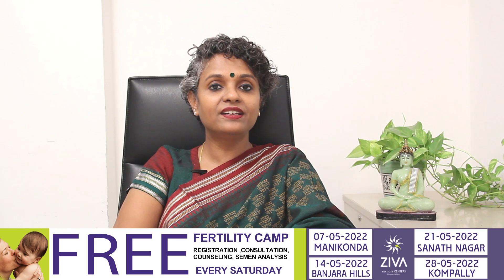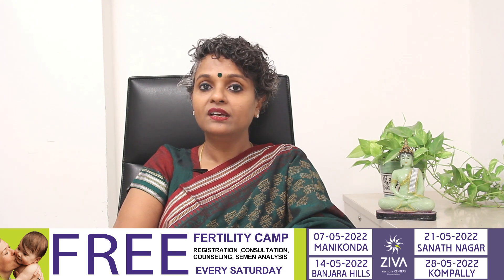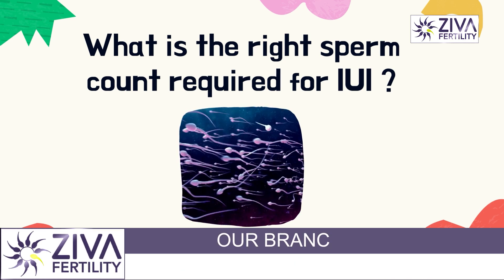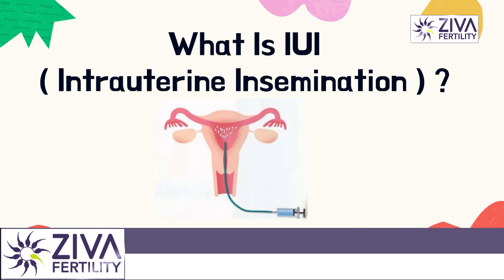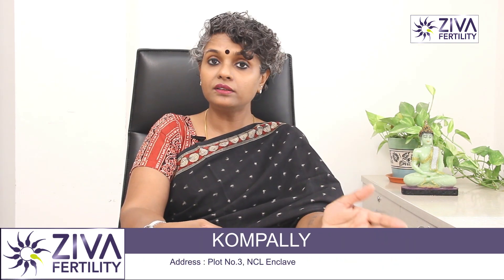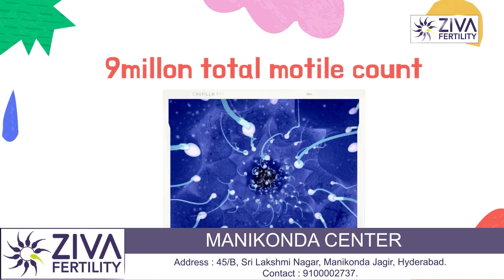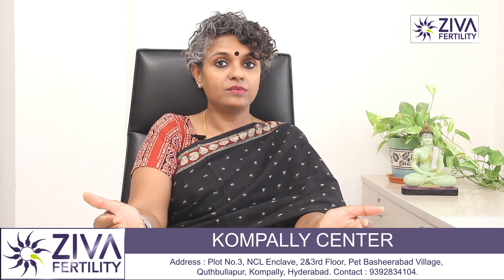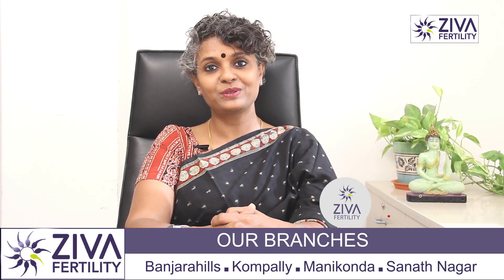Right sperm count for IUI || Sperm count for Intrauterine Insemination || Dr.Chekuri Suvarchala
Dr. Chekuri Suvarchala (Scientific Director, Masters in Clinical Embryology (Australia & UK, PHD (Genetics)) - Topic: " What is the right sperm count required for IUI ? " - ZIVA Fertility English - 06-May-2022.

What is IUI ?

Intrauterine insemination (IUI) — a type of artificial insemination — is a procedure for treating infertility.

When a woman conceives naturally, sperm travel from the vagina through the cervix (narrow, lower part of the womb), into the uterus (womb), and up into one of the fallopian tubes. If sperm arrive in a tube soon after the release of the egg from the ovary (ovulation); the sperm and egg can meet and unite (fertilization) in the tube.

The cervix naturally limits the number of sperm that enter the uterus. This means that only a small percentage of the sperm in the ejaculate actually make their way into the fallopian tubes. Intrauterine insemination (IUI) is a procedure that places sperm past the cervix and in a woman’s uterus around the time of ovulation. This makes the passage to the fallopian tubes much shorter, and there is a better chance that more sperm will encounter the egg. The goal of this procedure is to improve a woman’s chance of getting pregnant.

Watch this video to know what is the right sperm count required for IUI ?

Ziva's Success story:
1)  22+ Years of Experience
2)  Around 90% Success Rate
3)  10,200 ICSI Cycles
4)  2,200 IVF Cycles
5)  4+ Centers in Hyderabad